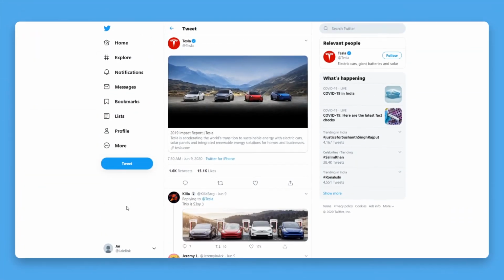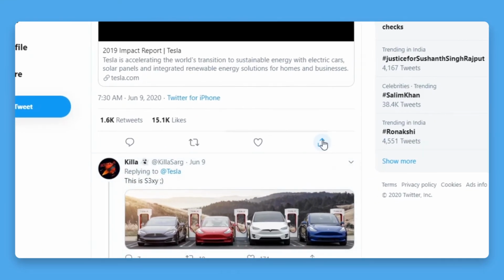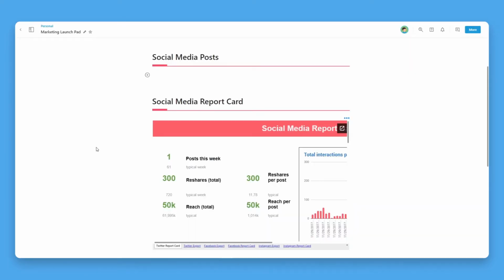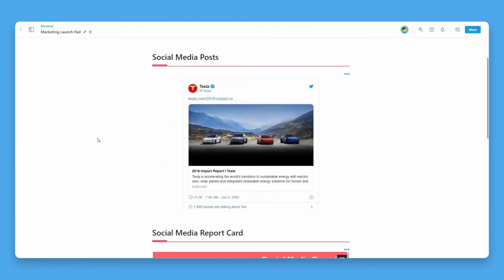How to Embed Twitter Posts on Documents | Bit Docs - Bit.ai